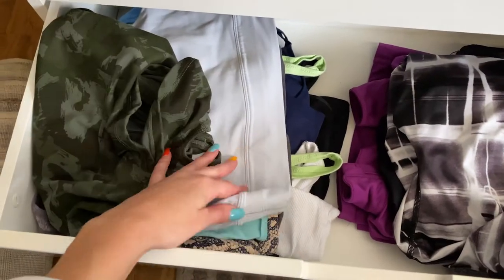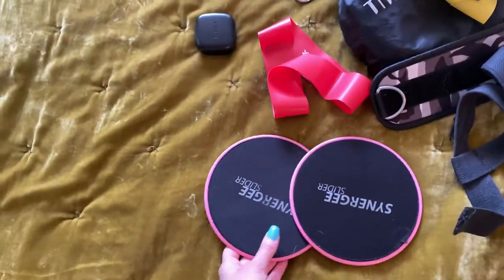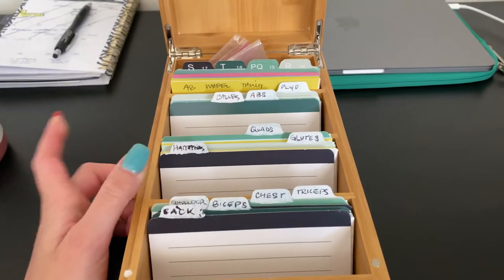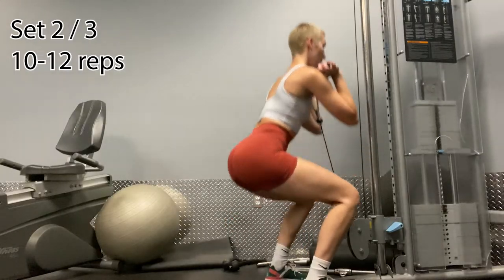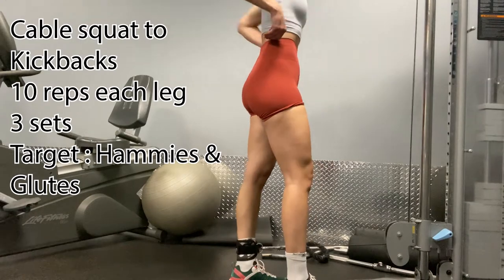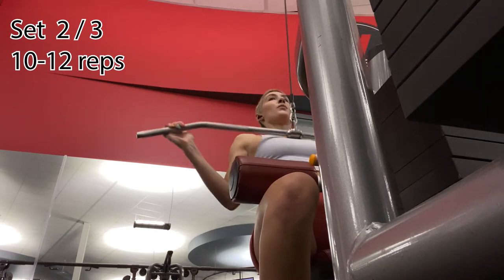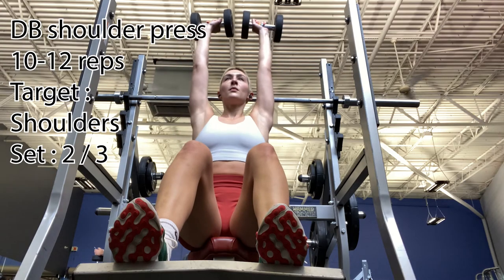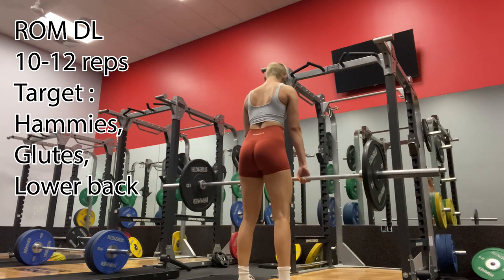VLOG - gym with me | HEY ITS EMJAY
Picking my outfit and exercises, showing you what's in my gym bag AND explaining technique on every exercise!

Song(s) :
- Octilary - chill trap beat | no copyright trap
- Calm Music (No copyright) "Dawn" by Sappheiros